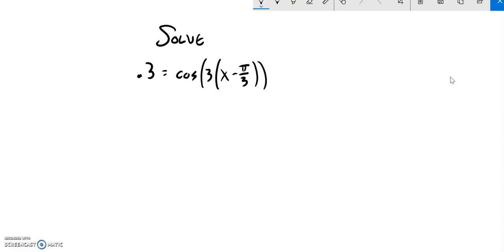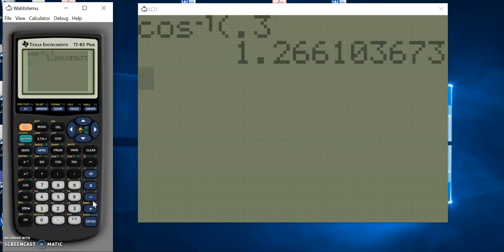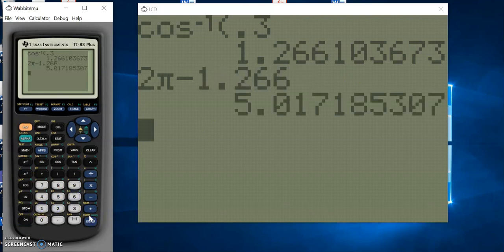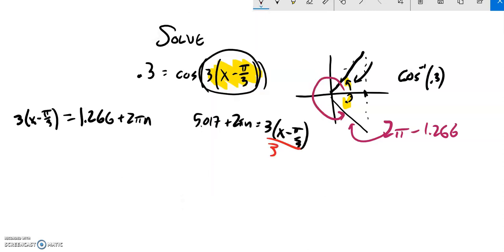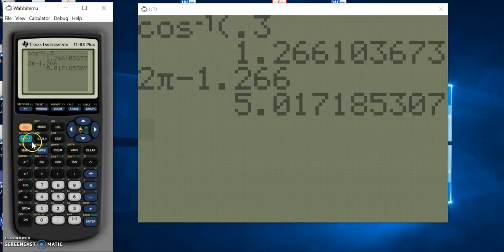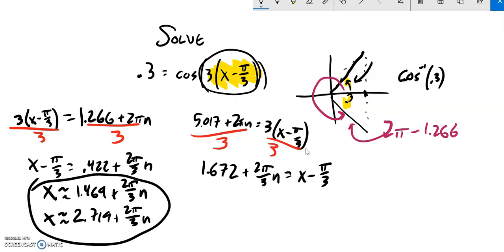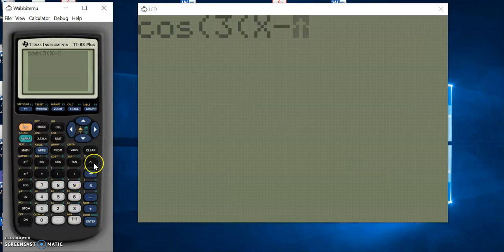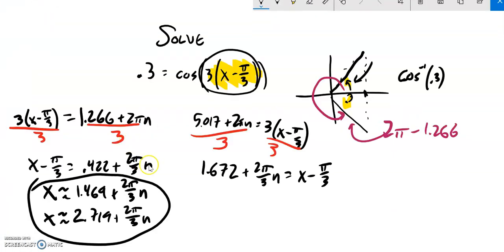PC T3A6 example 1